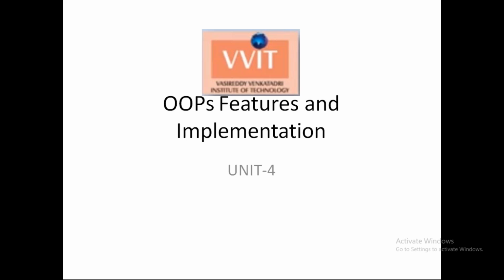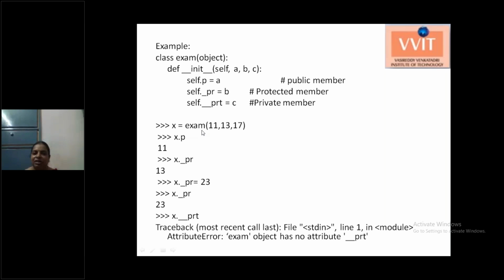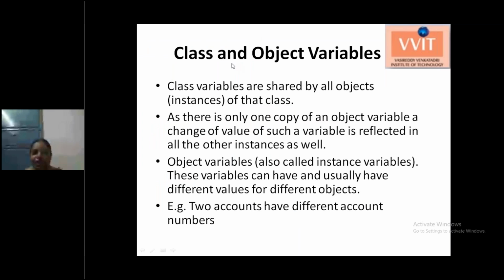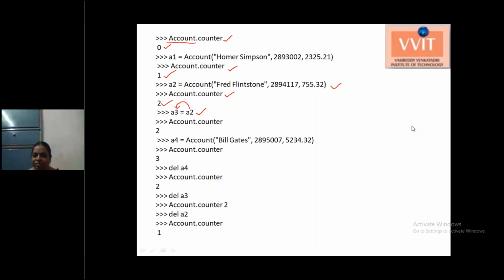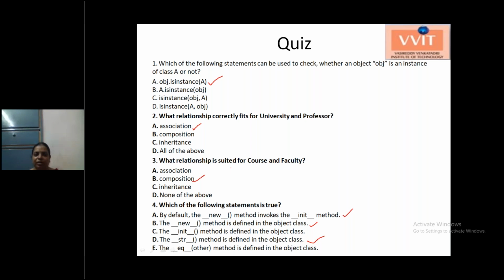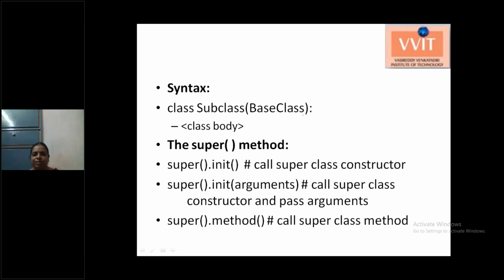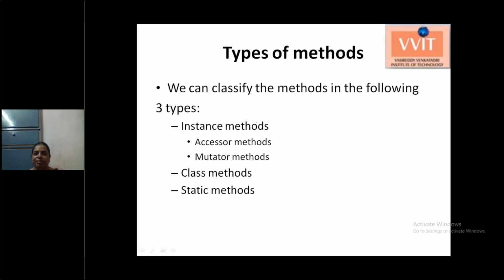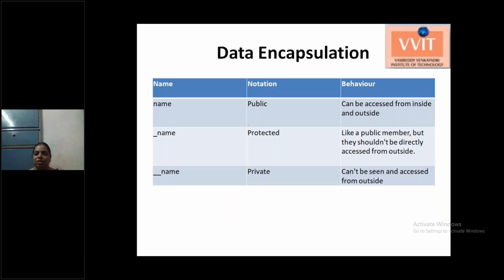unit 4 oops features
Oops features using python